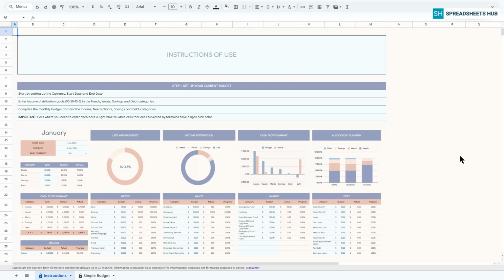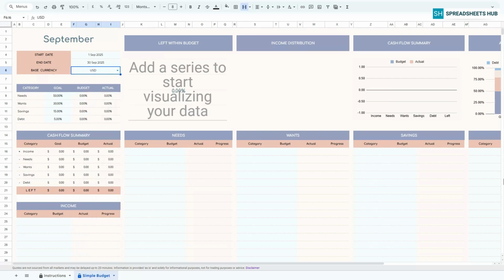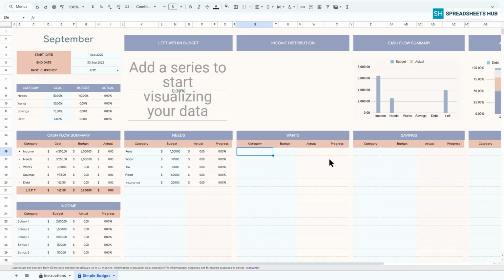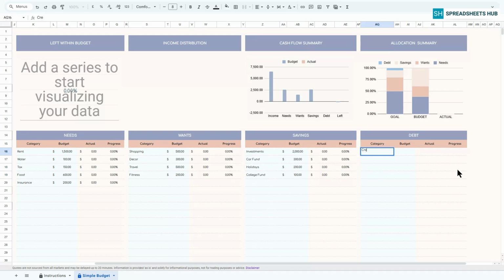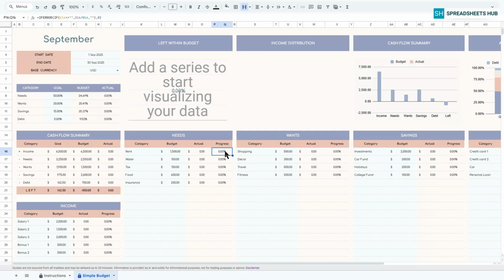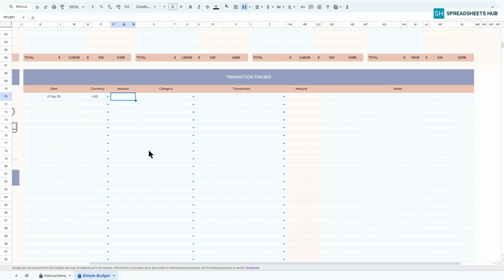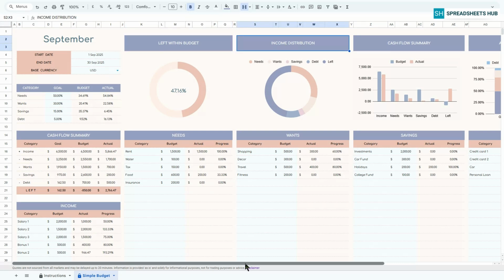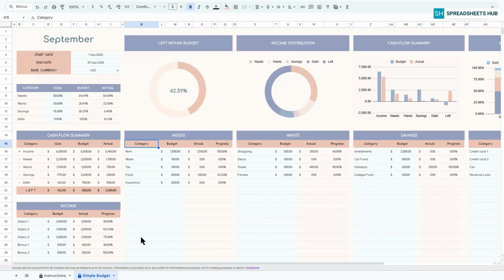How to Use the 50/30/15/5 Budget Spreadsheet | Step-by-Step Tutorial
Managing money shouldn’t be complicated. The 50/30/15/5 budgeting method is a straightforward way to take control of your finances, ensuring you cover essential expenses, enjoy life, save for the future, and stay on top of debt—all in one organized system.

Timestamps:
0:00 – Welcome
0:49 – Setting the Budget Period
1:15 – Entering Income Budget Categories
1:52 – Entering Needs Budget Categories
2:18 – Entering Wants Budget Categories
2:43 – Entering Savings Budget Categories
3:13 – Entering Debt Budget Categories
3:42 – TranslateHub
4:49 – Filling in the Transactions Table
6:18 – Budget Analysis: Tables & Charts